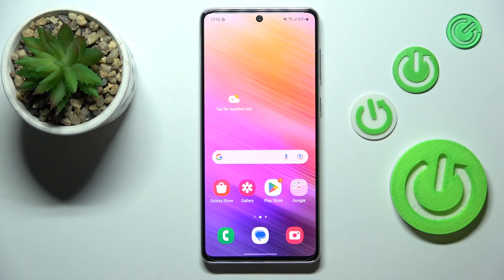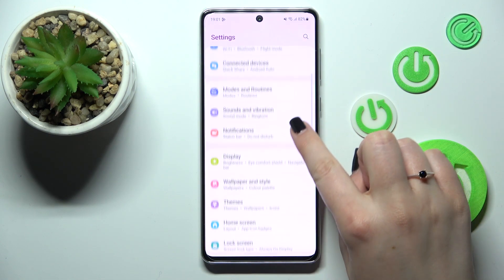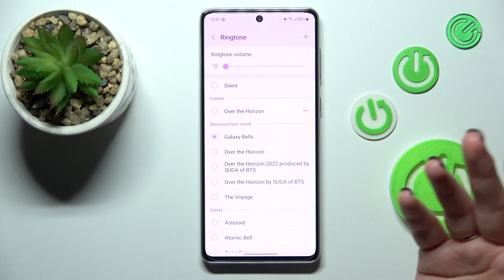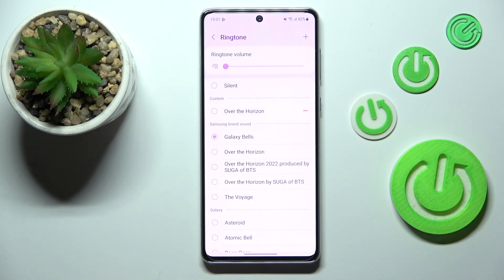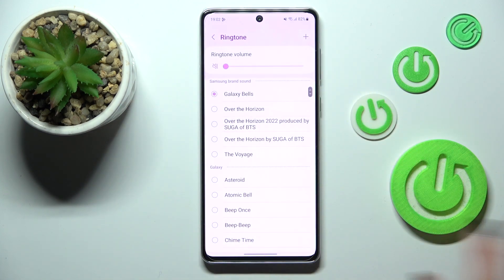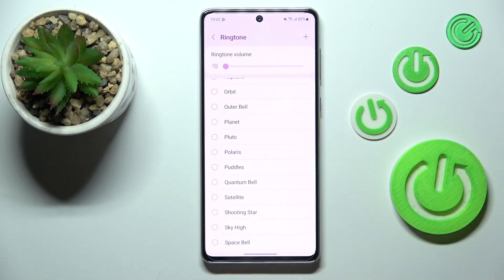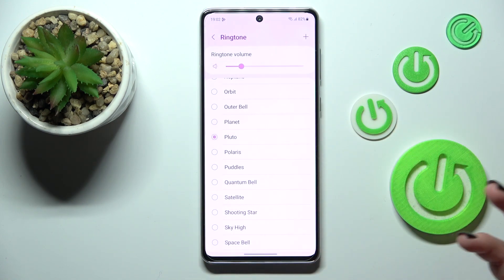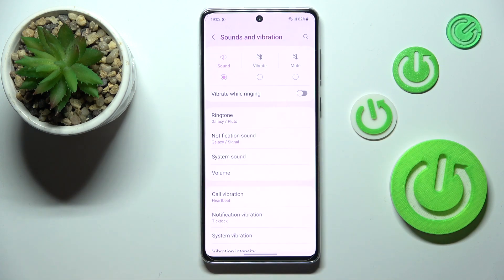How to Change the Ringtone on SAMSUNG Galaxy A73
Welcome to our tutorial on modifying the ringtone sound on your SAMSUNG Galaxy A73. In this video, we'll show you how to personalize your device by customizing the ringtone sound to your liking. You'll learn how to access the Ringtone settings on your Galaxy A73 and explore the various options available for selecting or creating your own unique ringtone. We'll guide you through the process of choosing from the pre-installed ringtone options, as well as using your own music files as ringtones. Follow our step-by-step instructions and unlock the power of personalization on your SAMSUNG Galaxy A73.

How to customize the ringtone on SAMSUNG Galaxy A73? How to set a custom ringtone on SAMSUNG Galaxy A73? How to change the sound for incoming phone calls on SAMSUNG Galaxy A73?